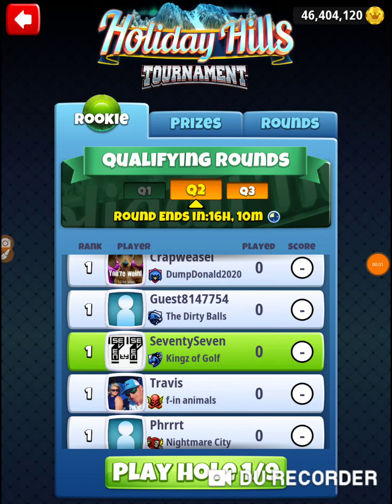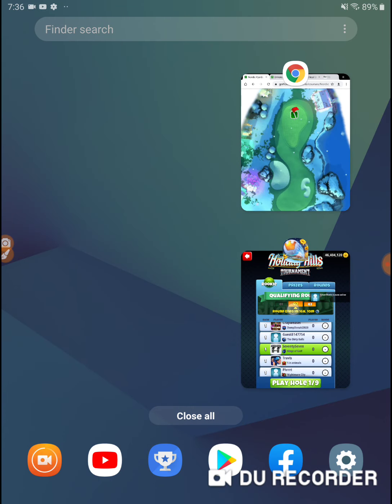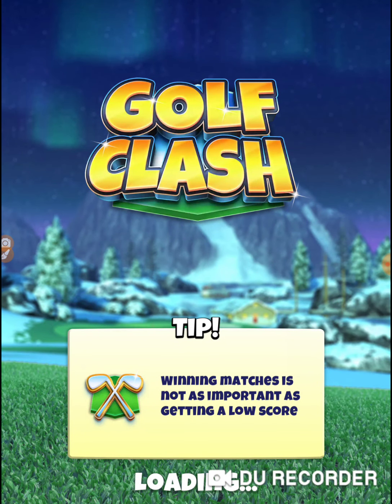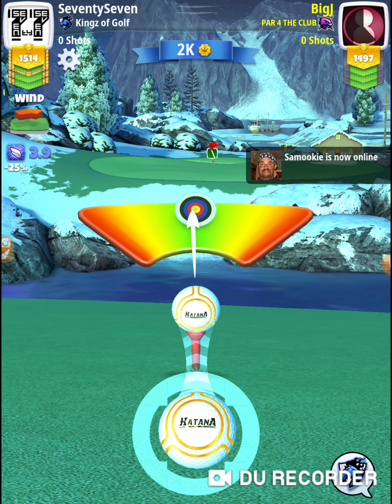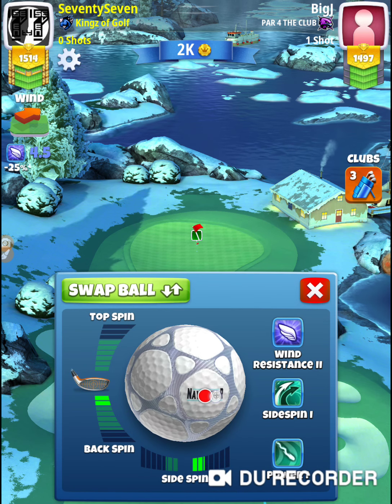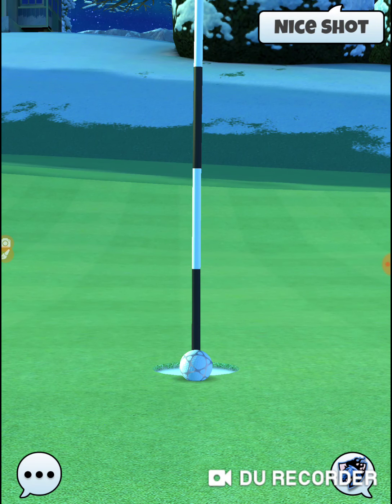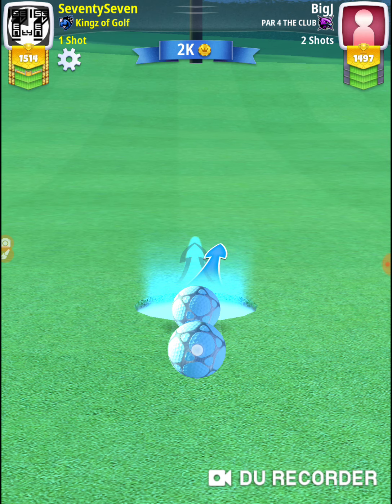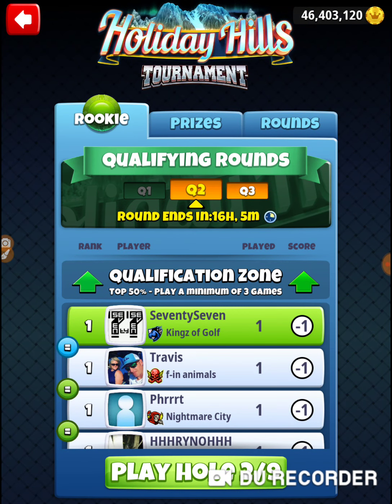Golf Clash Holiday Hills Rookie Qualifying Round Hole 1